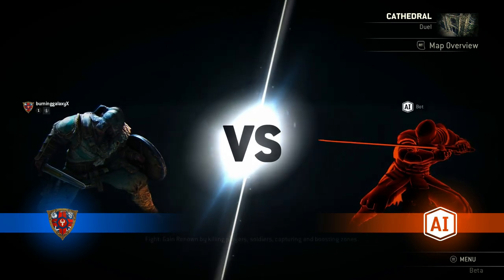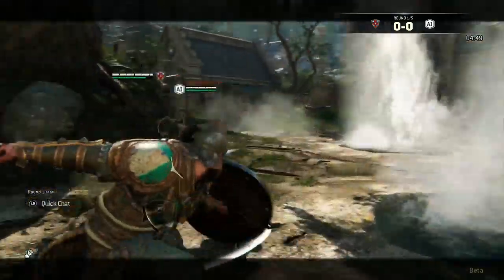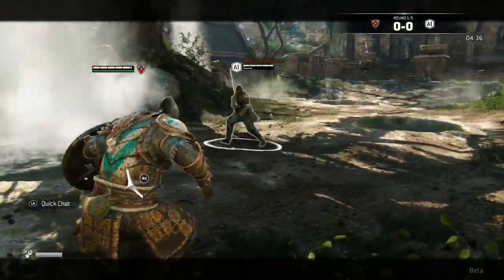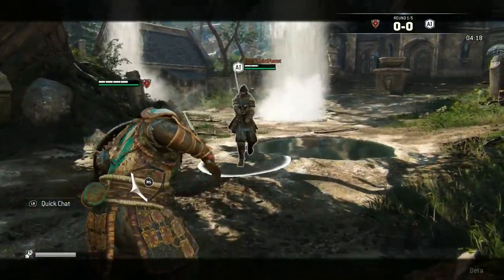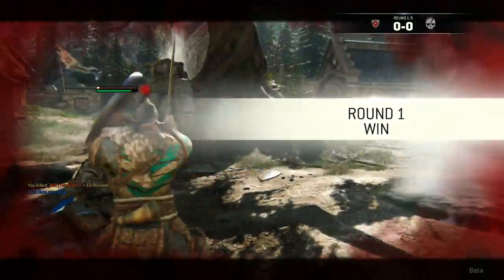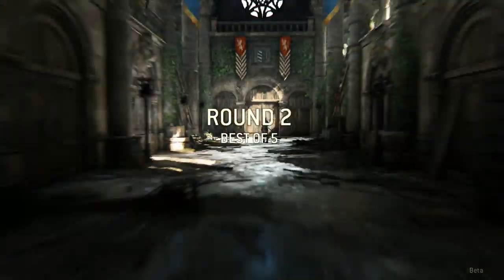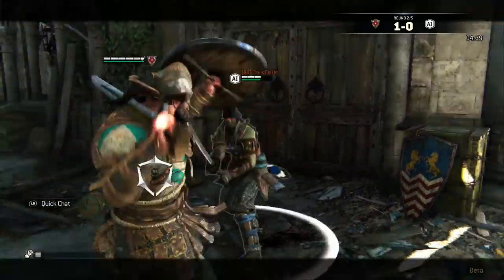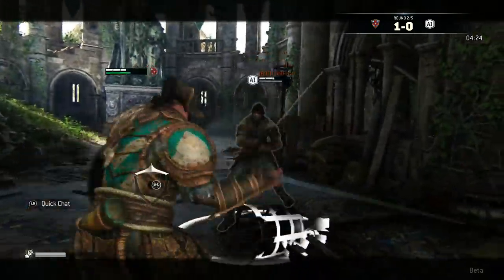for honor closed beta - warlord duel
Why be a regular land lord when for honor let's you be a warlord :p man this class defensive capabilities are impressive and I think I need more practice with it before I use it in PvP.